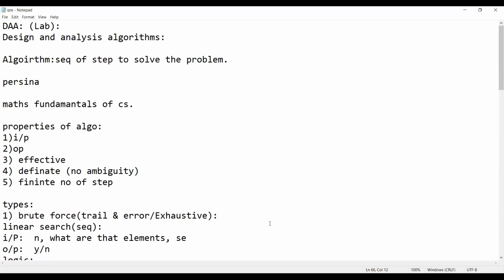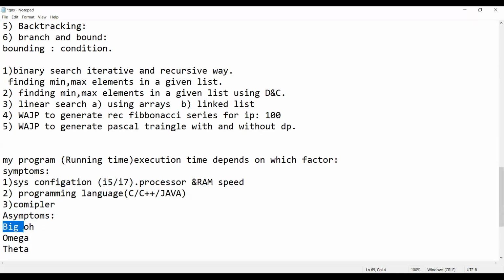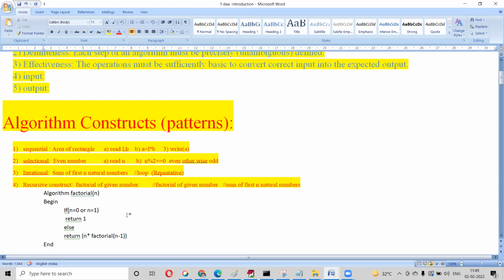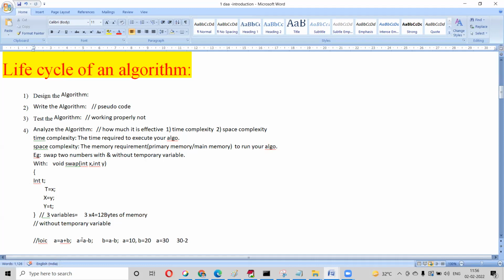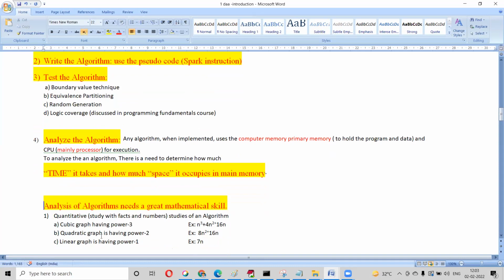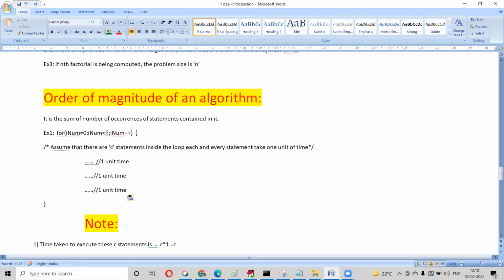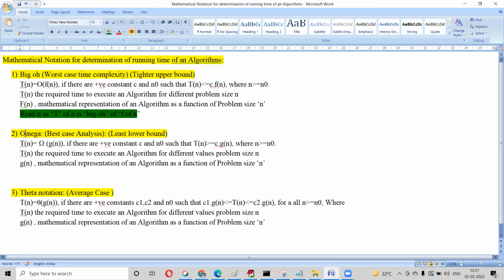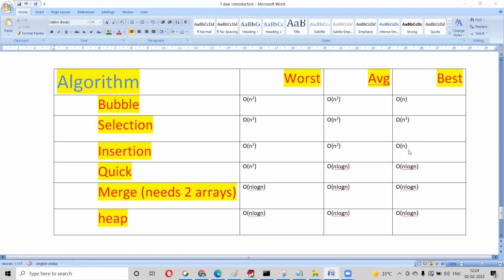JAVA EXPLANATION (Time complexity) . PART 7